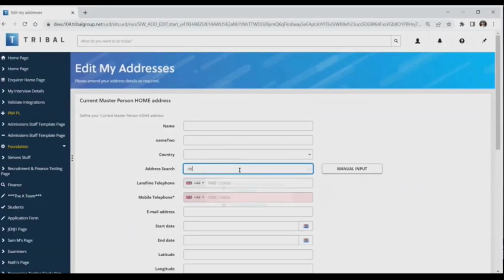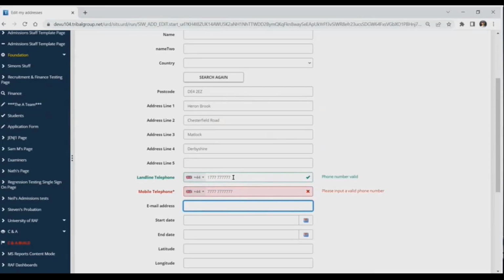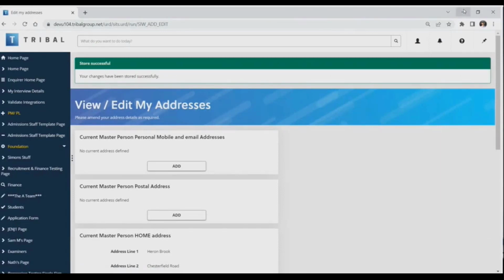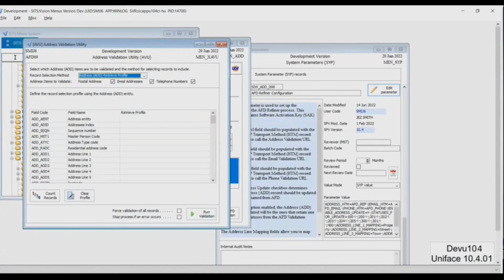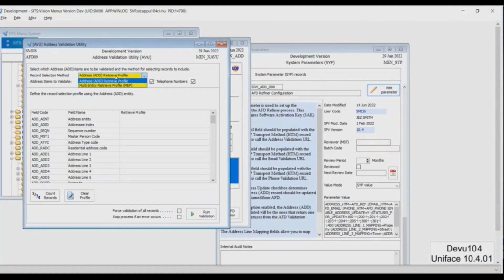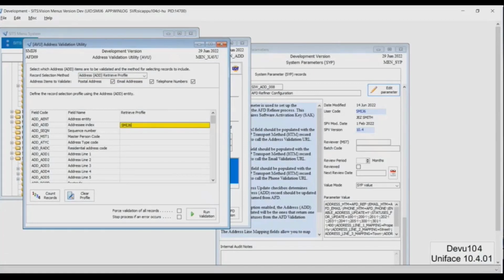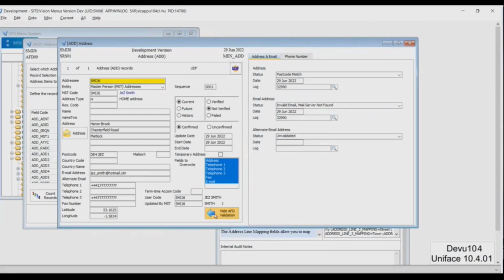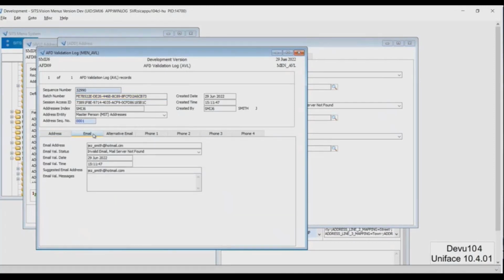Tribal SITS Demo of AFD Software's Address, Email and Phone validation and cleansing.